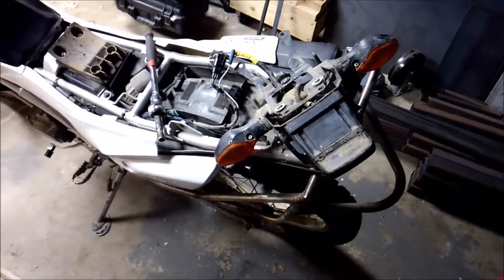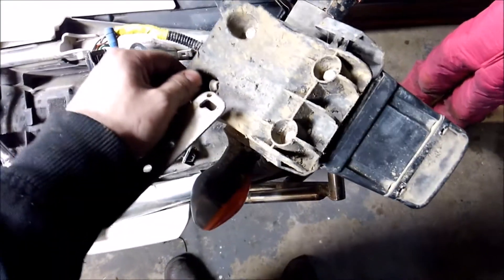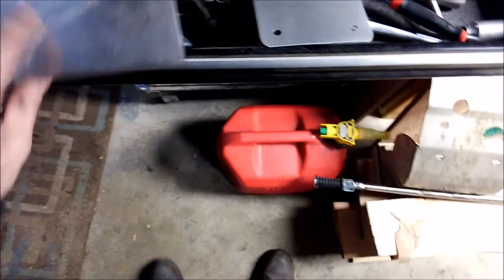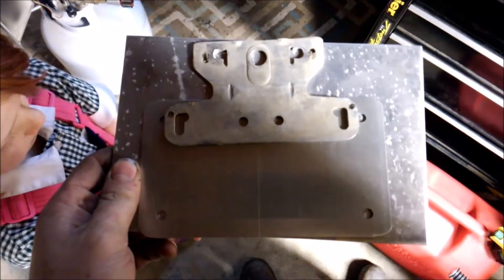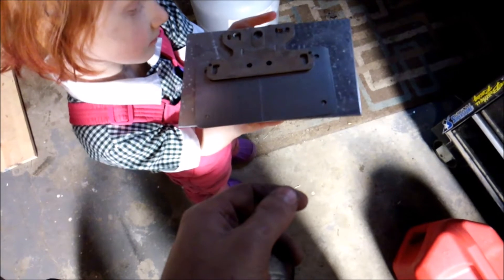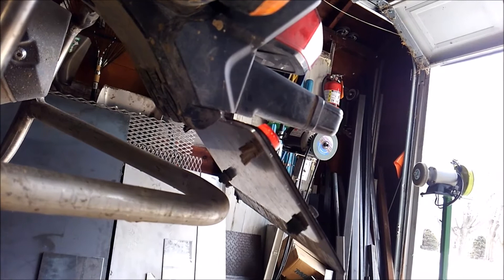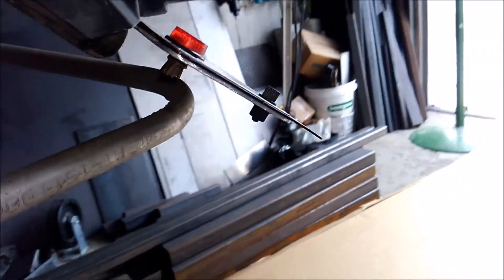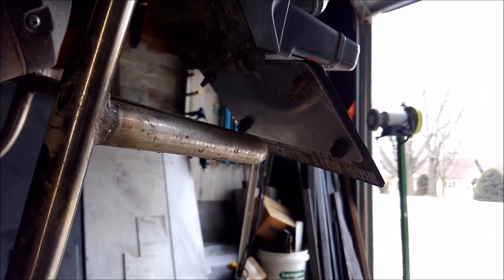$5 DIY CRF250L Tail Tidy